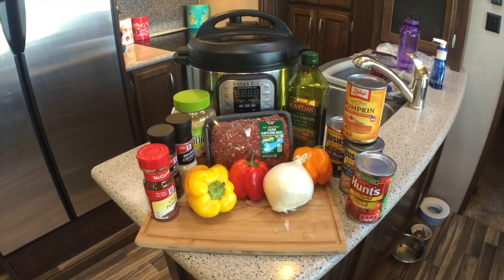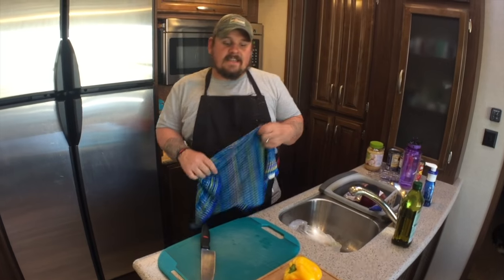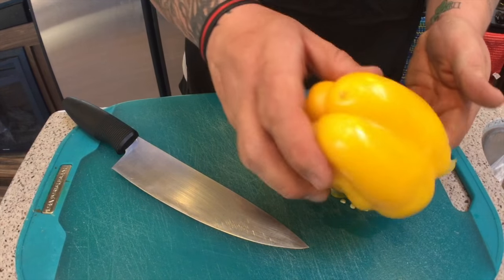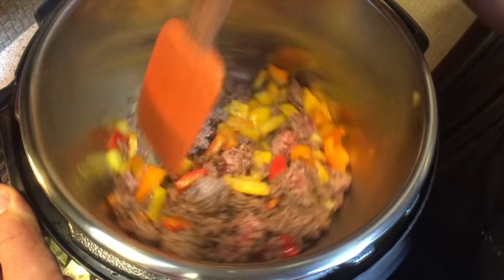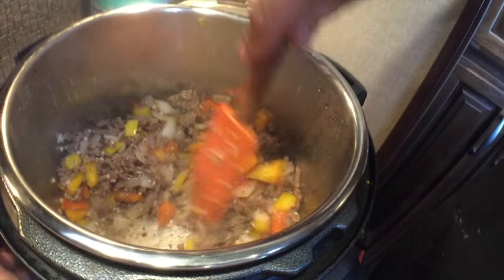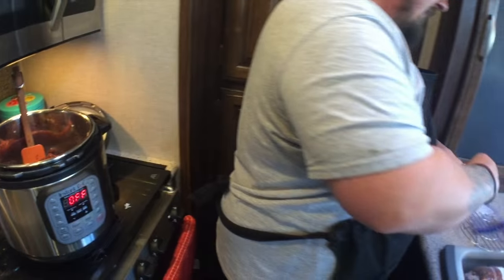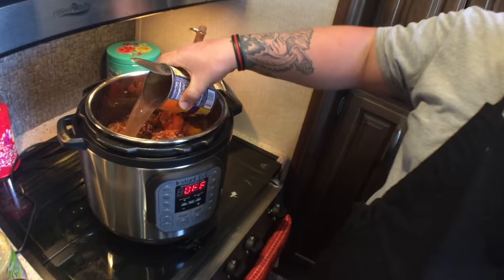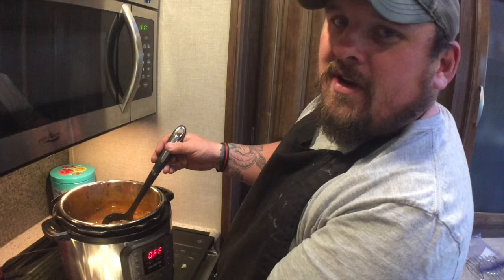{INSTANT POT RECIPE: PUMPKIN CHILI} Gluten Free Clean Eating RV LIFE {#193}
One of our favorite recipes and always a comfort food... this chili uses canned pumpkin as its base instead of a plethora of tomato products. Less acidity and a nice thickness, also a change of pace from the normal chili you might be making. Hope you'll give it a try and let us know what you think! You can easily make this stovetop or in a crock pot as well. In a crock pot I would cook this recipe for 8 hours on low after the browning & sauteeing steps. Enjoy!